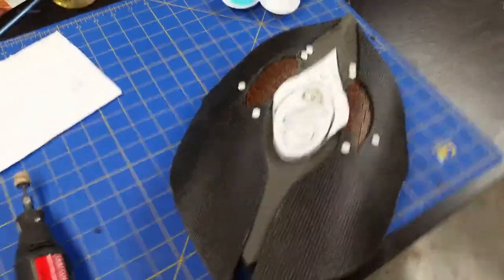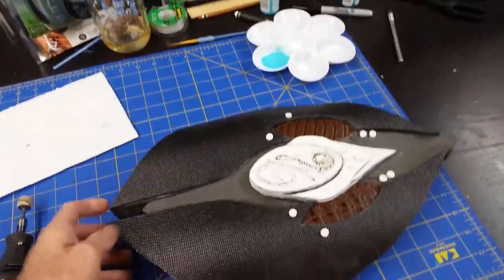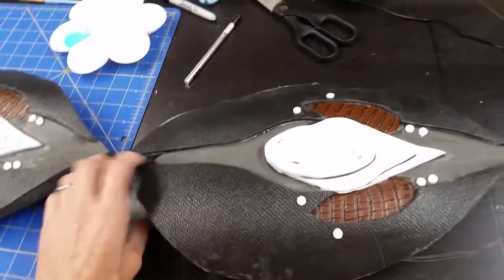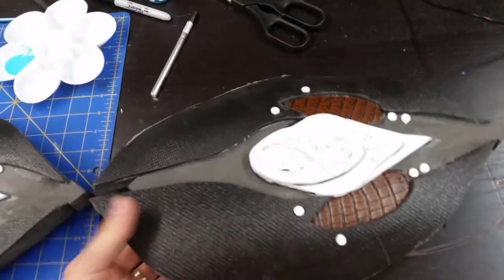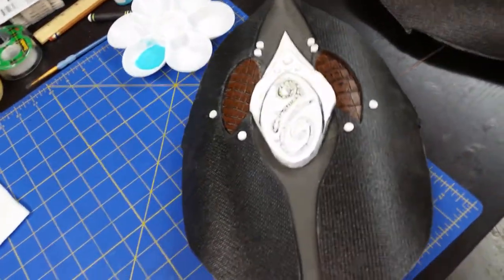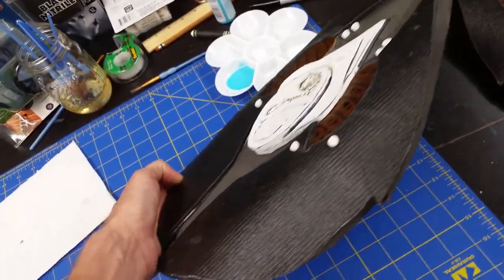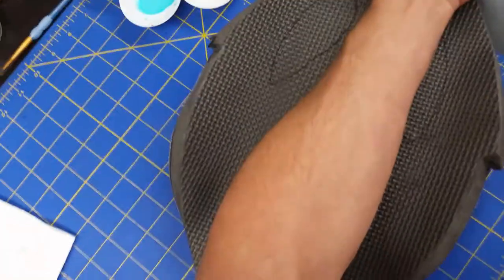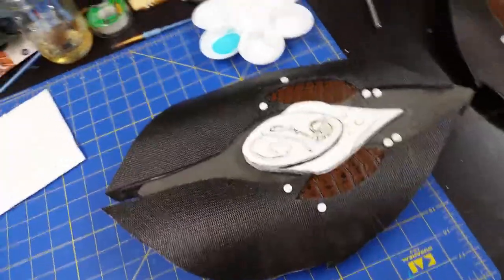Elven Buckler Shield from Skyrim - LARP foam armor part 1 of 2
Made with multiple layers of foam. These are based on the skyrim elven shield - just elongated and made smaller into two buckler/bracer shields.